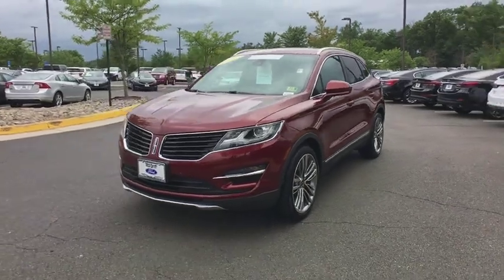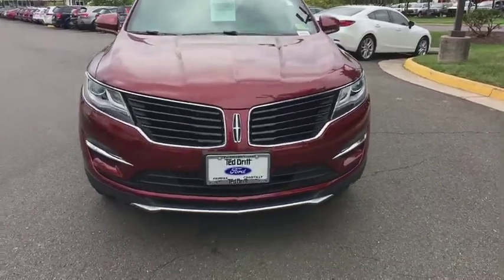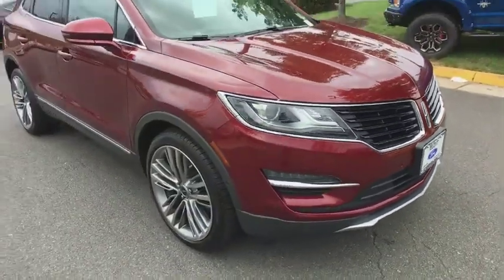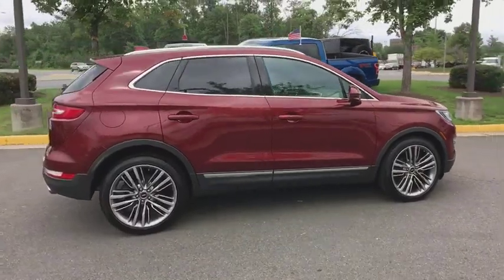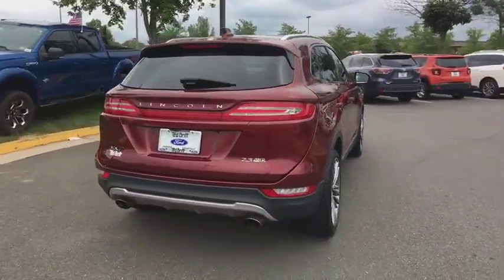2016 Lincoln MKC Chantilly, Leesburg, Sterling, Manassas, Warrenton, VA P43372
Chroma Flame Premium Metallic U 2016 Lincoln MKC available in Chantilly, Virginia at Ted Britt Ford Lincoln. Servicing the Leesburg, Sterling, Manassas, Warrenton, VA area.

Heated/Cooled Front Seats** Panoramic Glass Roof** Remote Start** Navigation** 20 Wheels** MKC Tech Package** Heated Steering Wheel** 2016 Lincoln MKC Black Label Chroma Flame Premium Metallic CARFAX One-Owner. This vehicle is at the Chantilly location. All prices are plus tax, tags and processing.